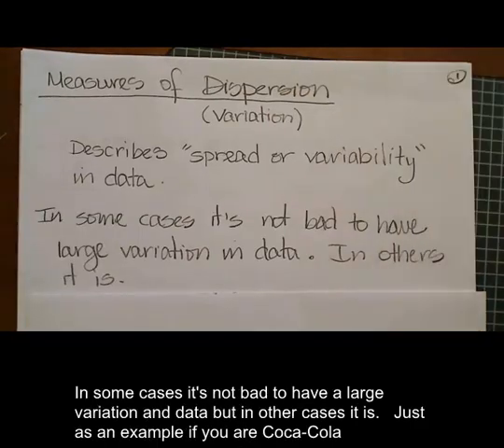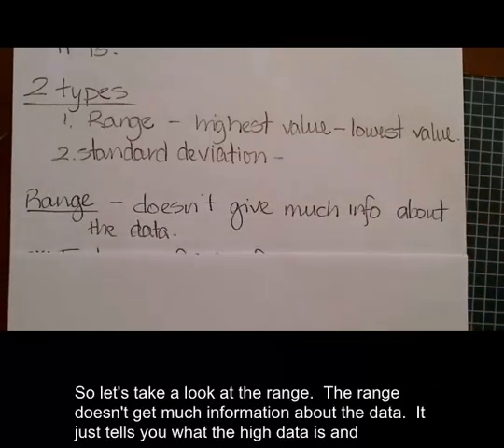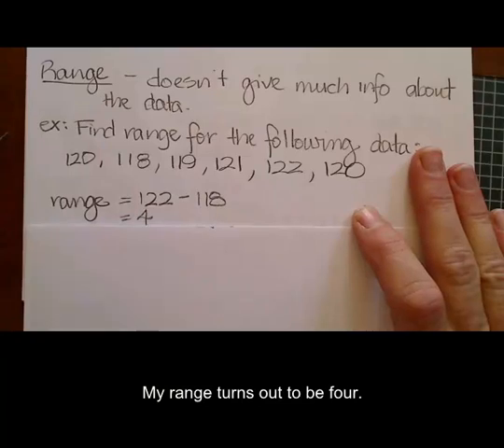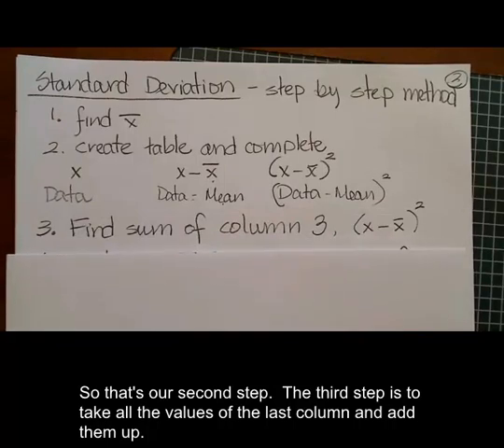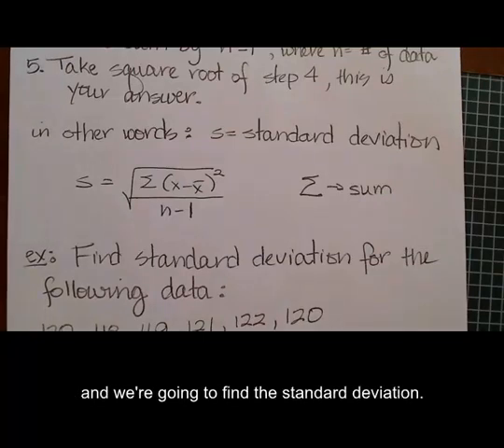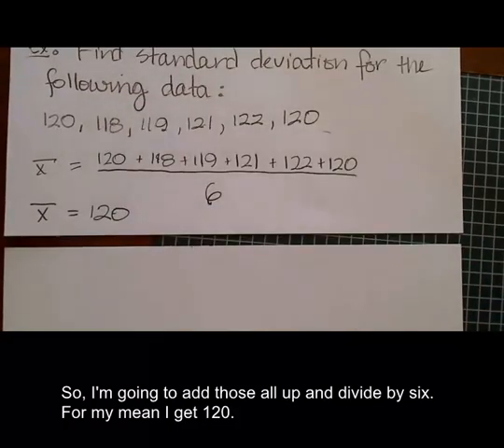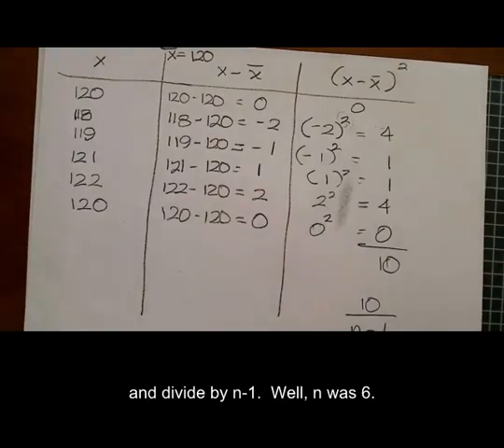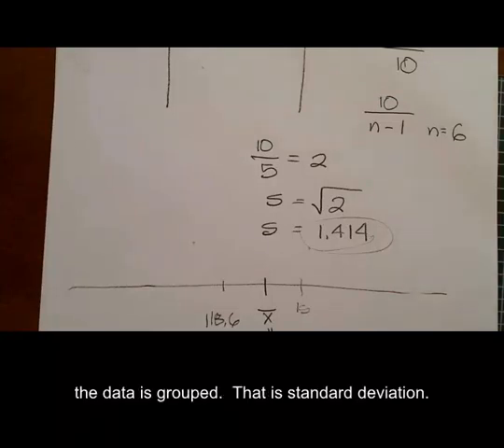Measures of Dispersion